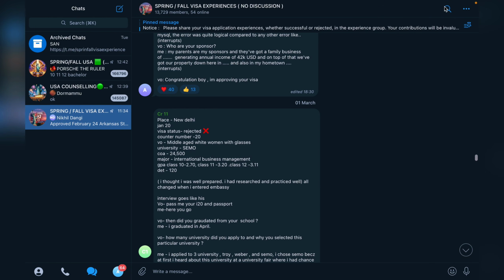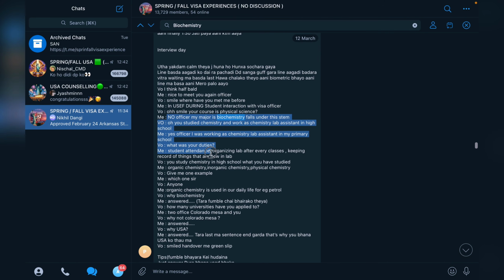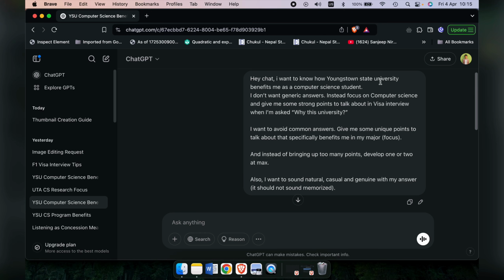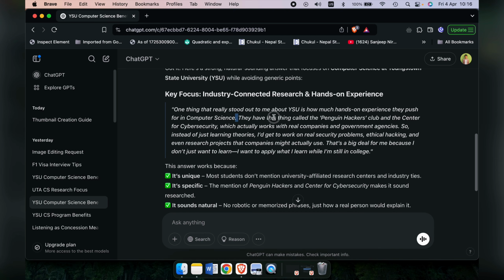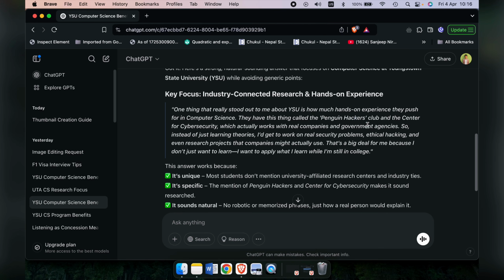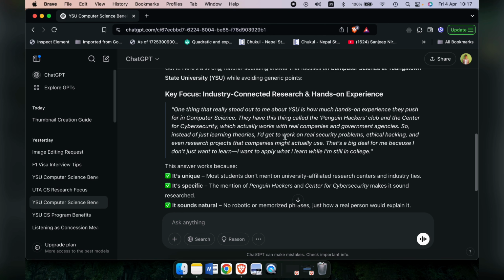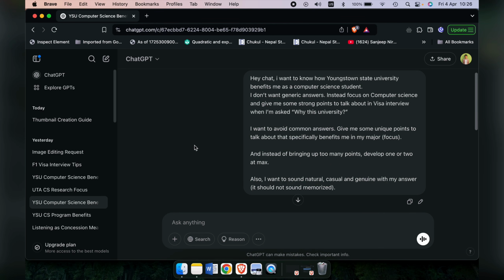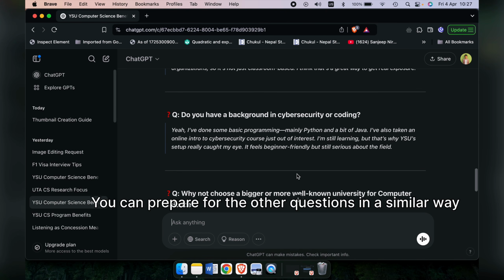How to make UNIQUE ANSWERS for US VISA INTERVIEW?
➤F1 Visa Interview: How to Make Unique Answers That Work!

Struggling with your F1 visa interview answers? In this video, I’ll show you two of the best resources to craft unique, confident answers that actually work!—including for common questions like “Why this university?” and “Why this major?”
 I’ll break down how to research and prepare responses that impress visa officers.

I’ll also teach you how to handle possible cross-questions so you don’t get stuck. Plus, I’ll share common mistakes that lead to visa rejection and give proven tips to boost your chances of success. If you’re preparing for your U.S. student visa interview, this video is a must-watch!
Don’t risk your visa—watch now and prepare like a pro!

➤Telegram Groups links:

(Visa Experience group)

(Counselling Groups)

Hey chat, i want to know how Youngstown state university benefits me as a computer science student.

I don’t want generic answers. Instead, focus on Computer science and give me a strong point to talk about in Visa interview when I’m asked “Why this university?”

I want to avoid common answers. Give me something unique  to talk about (any unique program, event, organization or club) that specifically benefits me in my major (focus).

And instead of bringing up too many points, develop one or two at max.

Give me a sample answer that sounds natural, casual and genuine (it should be short and should not sound memorized).

➤Timestamp:

0:00 - Intro
0:50 - Telegram
2:55 - Right way to use Chat GPT
5:10 - Outro